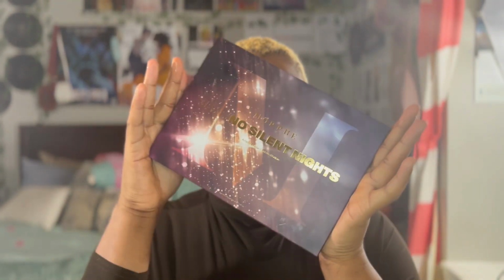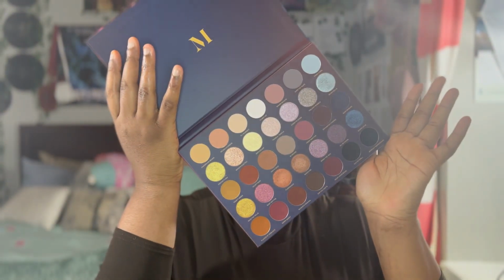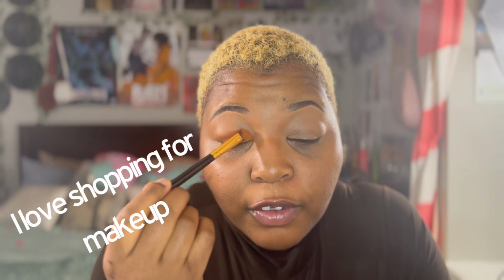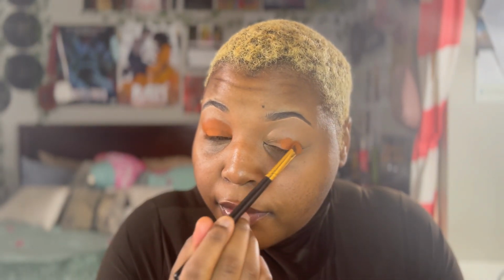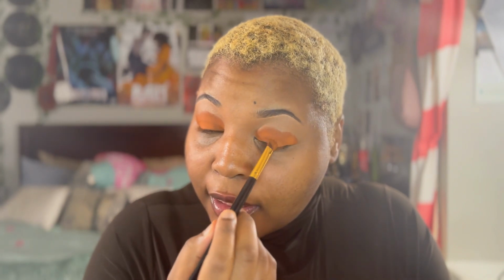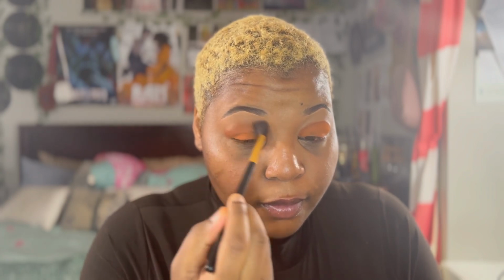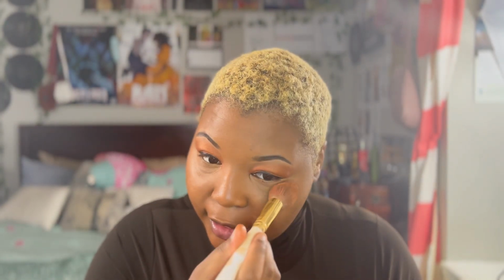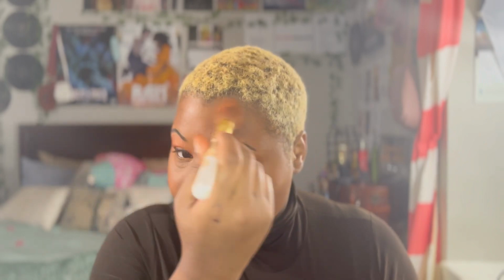Morphe Makeup Tutorial | No Silent Nights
I hope you enjoy this look and join the squad! This look turned out very pretty despite the change in direction. Enjoy!❤️✨

Palette used: Morphe 35 XS No Silent Nights